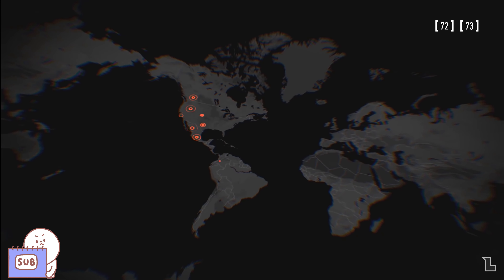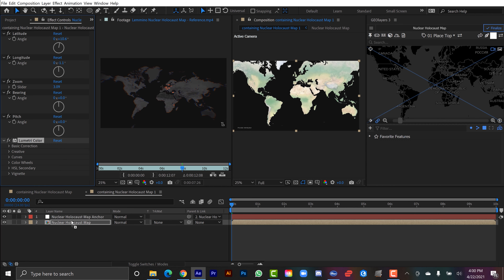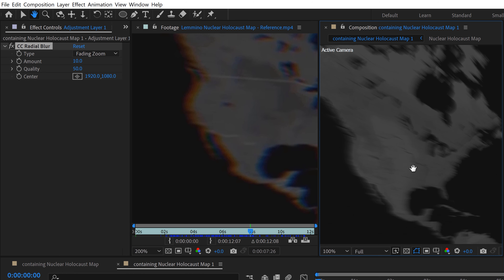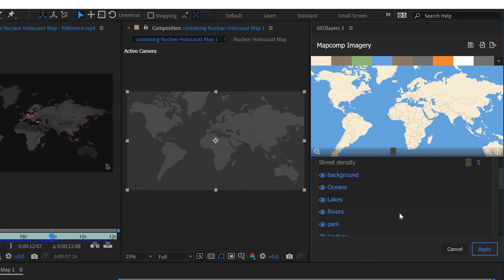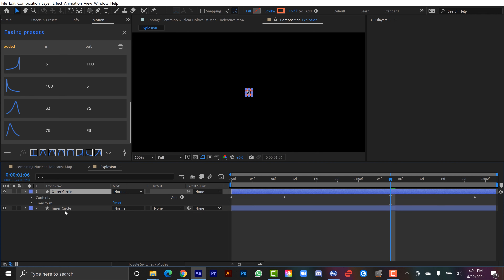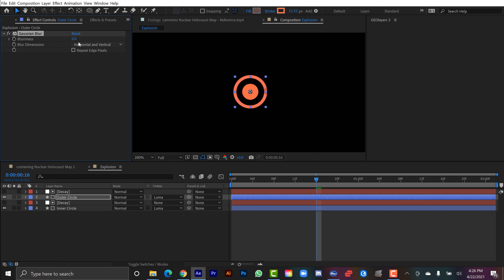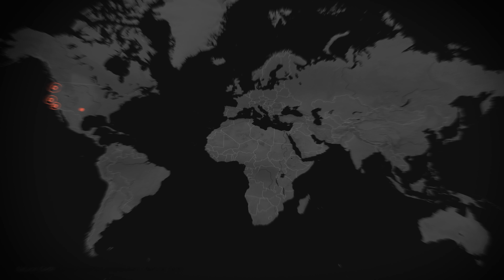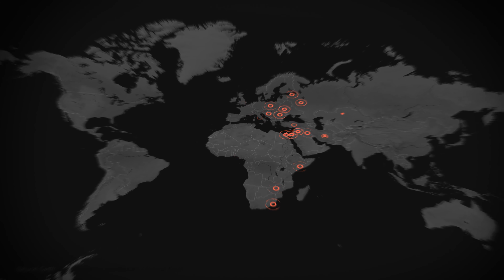Make Maps Like LEMMINO - Nuclear Holocaust Map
In this episode of Monday Maps I attempt to recreate a nuclear holocaust map animation from the popular Lemmino Youtube channel.

0:00 Intro
0:39 Setting Up the Mapcomp
2:30 Color
3:54 Blur
5:32 Vignette
6:20 Bearing and Pitch
6:38 Borders
8:21 Explosions
16:58 Camera Move
17:47 Final Animation

Check out the original Lemmino episode here -

🎥MY GEAR—

CAMERAS—
Blackmagic Pocket 6k
Blackmagic Ursa Mini Pro 4.6k G2
Canon 7D MII
Sony RX100

LIGHTS—
Aputure Light Storm LS C120D II
Aputure Amaran AL-MX Pocket LED

MICROPHONES
Deity S-Mic 2
Deity Wireless Lavalier
Blue Yeti

MEDIA CARDS/STORAGE
Angelbird Match Pack - Blackmagic Pocket Cinema 6k
Angelbird Match Pack - Blackmagic Pocket Cinema 4k
Angelbird Match Pack - Ursa Mini Pro 4.6k G2